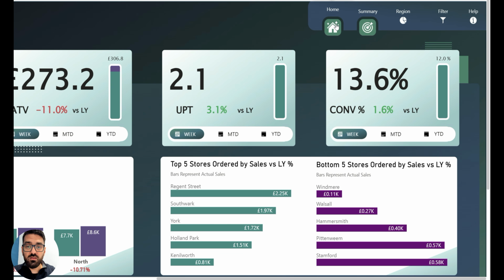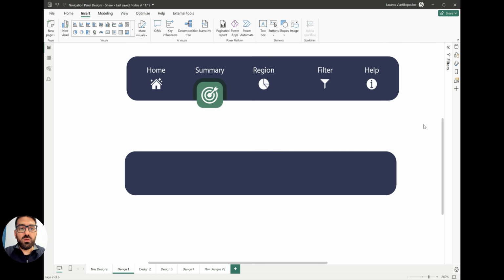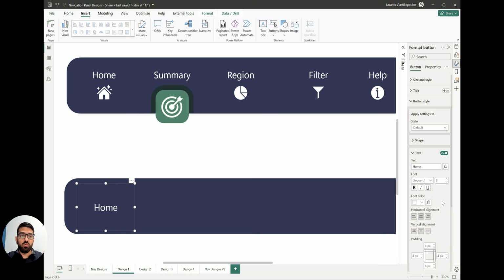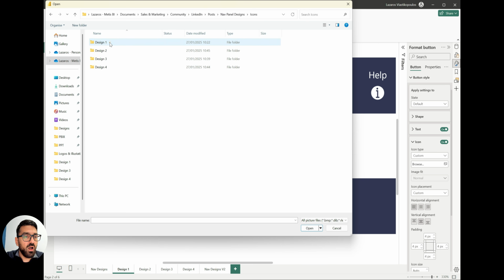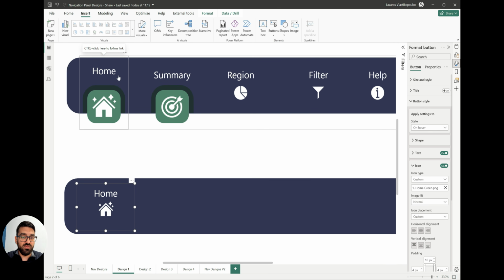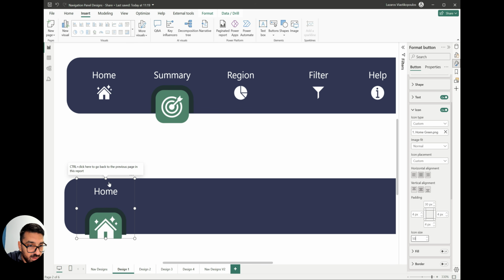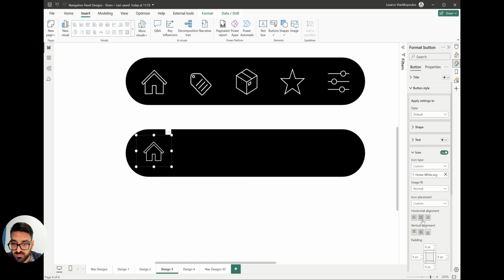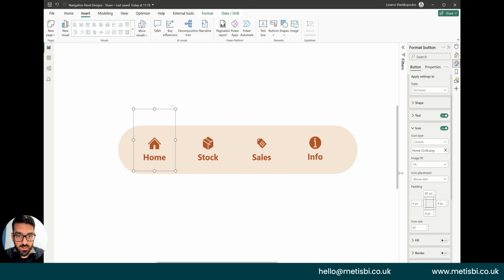Sleek Navigation Panels for Power BI Reports!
Looking to take your Power BI reports to the next level? In this video, I’ll walk you through creating stunning navigation panels that are not only visually appealing but also highly functional. Whether you're building dashboards for retail, finance, or any other industry, these navigation tricks will keep your users engaged and your reports intuitive.